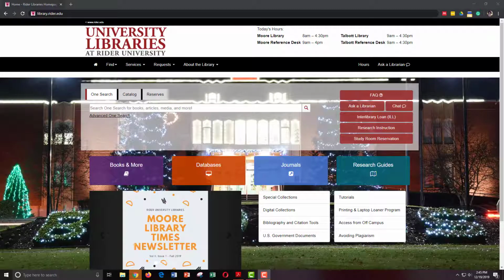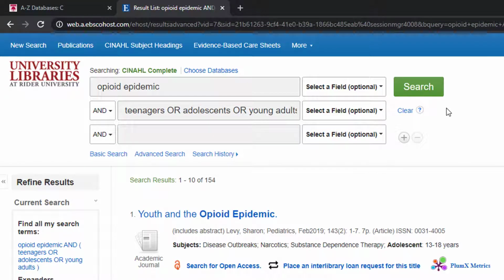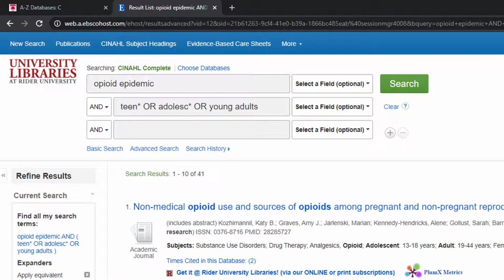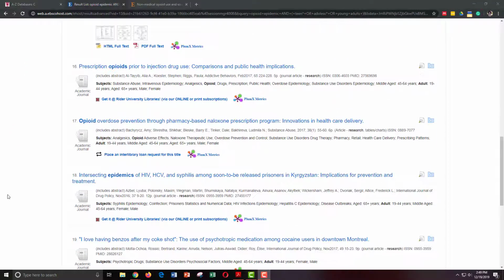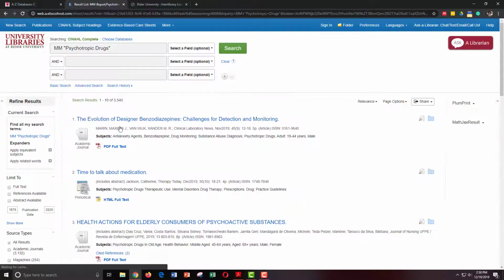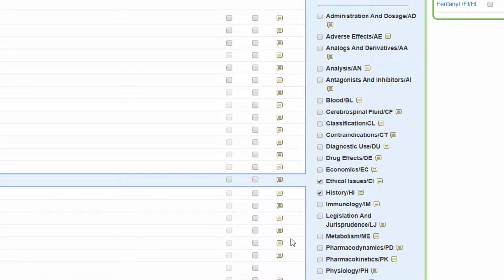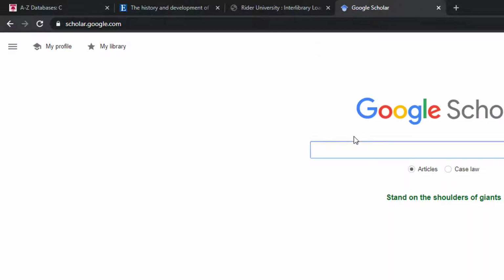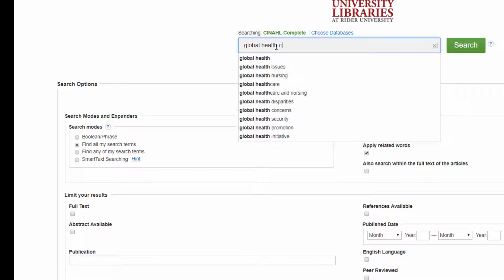Using CINAHL at Rider University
Watch this video to learn how to use the CINAHL database
Created by Heather Dalal 12/19/2019, for the NUR 402 class, but it can be used by anyone.